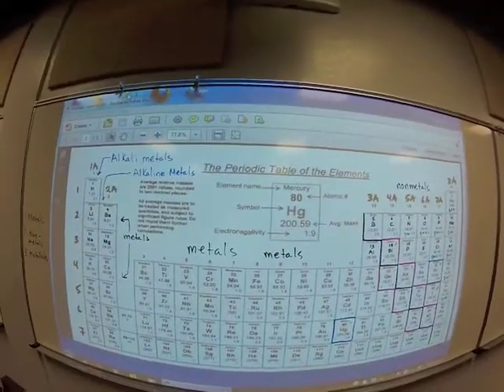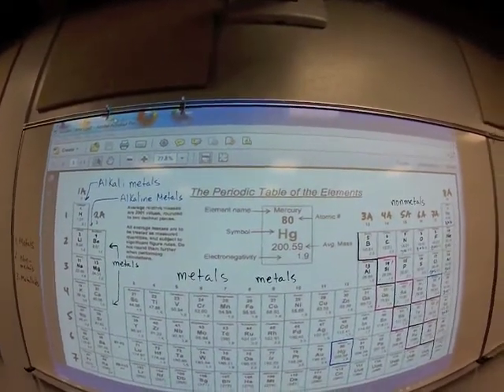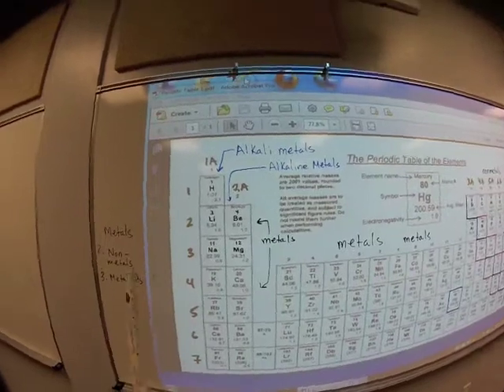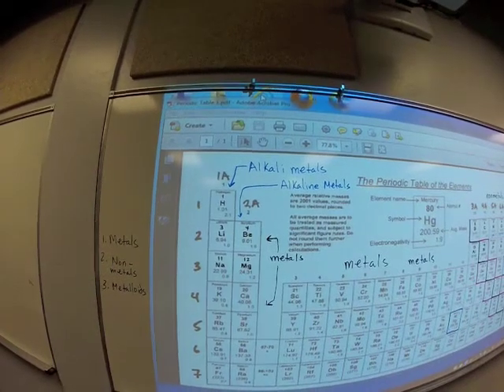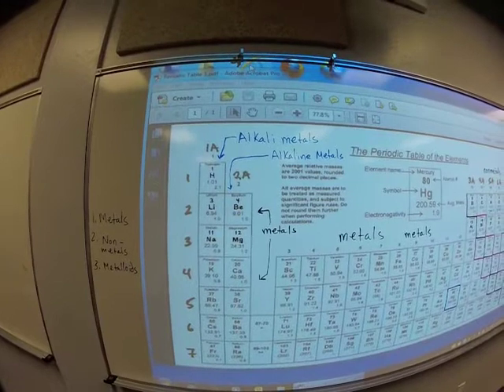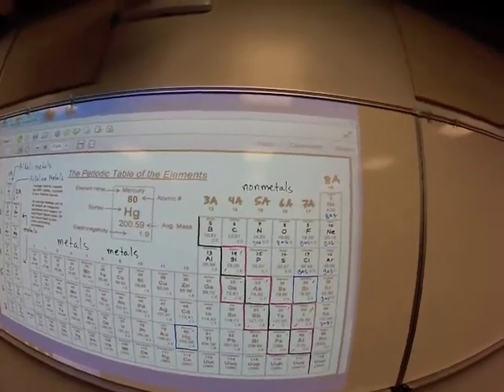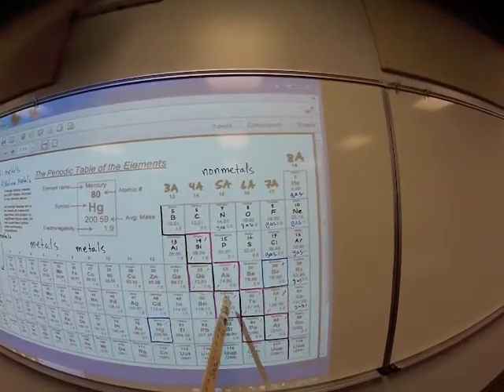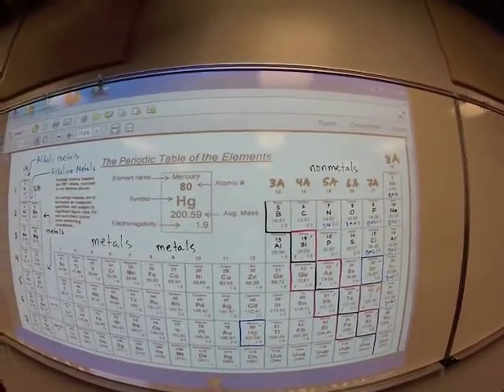ChemDoctor: Periodic Table Metals and Nonmetals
Metals, nonmetals, metalloids, alkali and alkaline metals and other physical properties